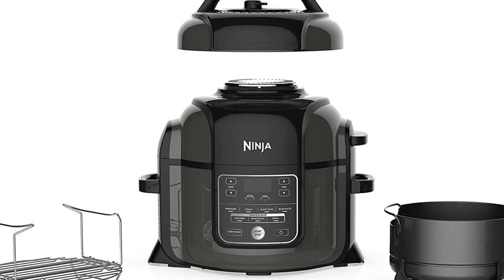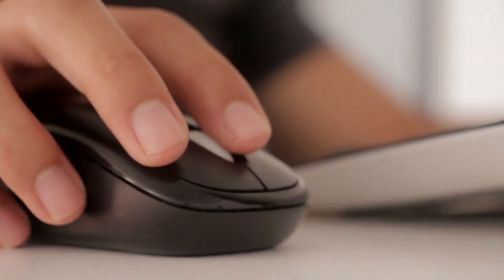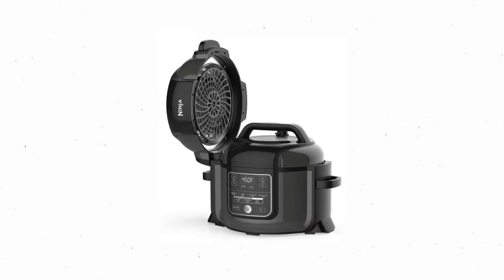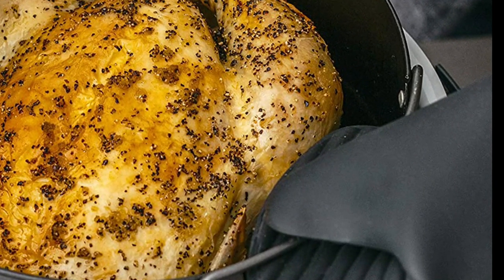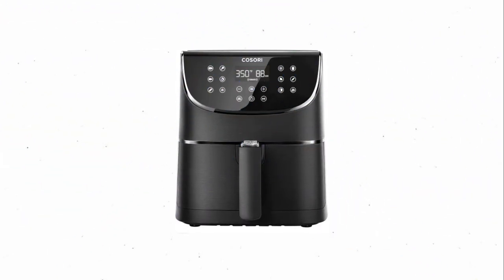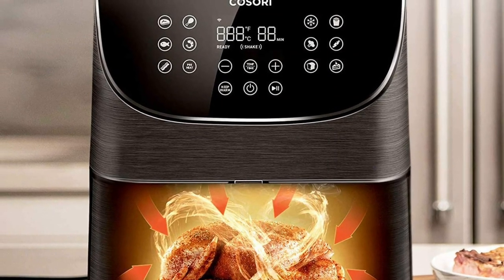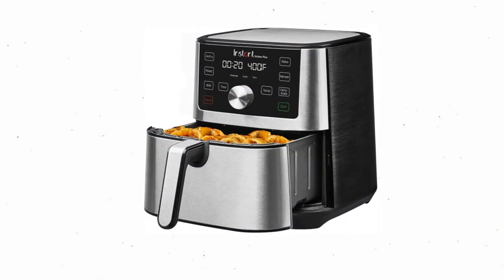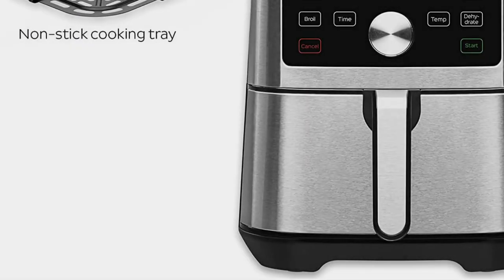Best Air Fryer 2022 - Review Of Budget Air Fryers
List of the Best Air Fryer 2021

✔✔1.SharkNinja Pressure Cookers & Canners, 6.5 qt, Black

✔✔2.COSORI Air Fryer Max XL(100 Recipes) Digital Hot Oven Cooker, One Touch Screen with 13 Cooking Functions, Preheat and Shake Reminder, 5.8 QT, Black

✔✔3.Instant Vortex Plus 6 Quart Air Fryer, Customizable Smart Cooking Programs, Digital Touchscreen and Large Non-Stick Air Fryer Basket, Stainless Steel

✔✔4.Dash Compact Air Fryer Oven Cooker with Temperature Control, Non-stick Fry Basket, Recipe Guide + Auto Shut off Feature, 2 Quart - Black

✔✔5.CHEFMAN Small Air Fryer Healthy Cooking, 3.6 Qt, Nonstick, User Friendly and Dual Control Temperature, w/ 60 Minute Timer & Auto Shutoff, Dishwasher Safe Basket, Matte Black, Cookbook Included

✔✔6.Instant Vortex 6 Quart Air Fryer, Customizable Smart Cooking Programs, Digital Touchscreen and Large Non-Stick Air Fryer Basket, Black

✔✔7.DASH DCAF200GBAQ02 Tasti Crisp Electric Air Fryer Oven Cooker with Temperature Control, Non-Stick Fry Basket, Recipe Guide + Auto Shut Off Feature, 1000-Watt, 2.6Qt, Aqua

✔✔8.
✯✫Product link:

✔✔9.NUWAVE BRIO 6-Quart Digital Smart Air Fryer with Probe One-Touch Digital Controls, 6 easy presets, Precise Temperature Control, Recipe Book, Basket Divider, Wattage Control, PREHEAT & REHEAT Function

✔✔10.New House Kitchen Digital 3.6 Quart Air Fryer w/ Flat Basket, Touch Screen AirFryer, Non-Stick Dishwasher-Safe Basket, Use Less Oil For Fast Healthier Food, 60 Min Timer & Auto Shut Off, Black

Some of the footage used in this video is not original content produced by OMG PRODUCT . Portions of stock footage of products was gathered from multiple sources including, manufactures, fellow creators and various other sources.